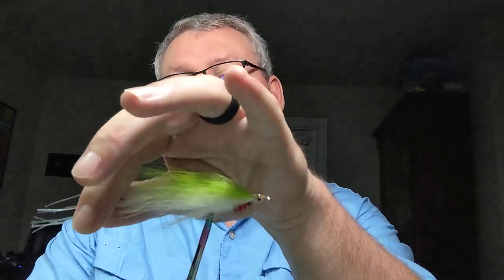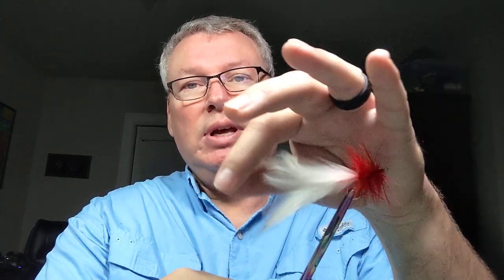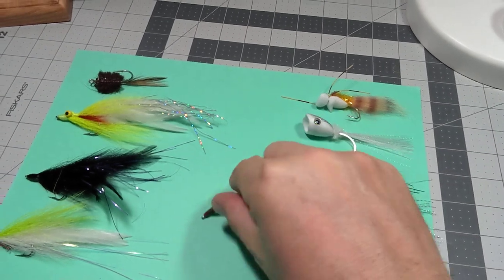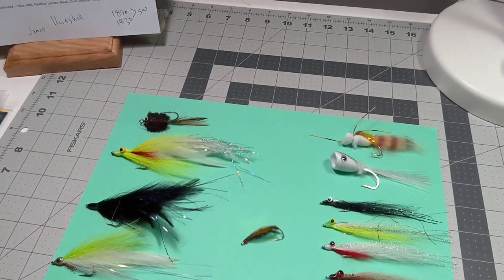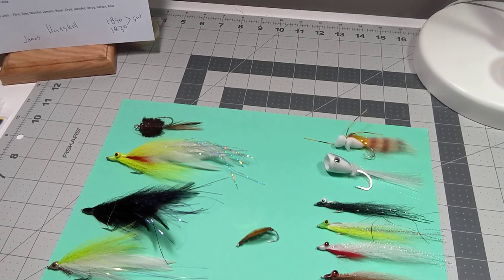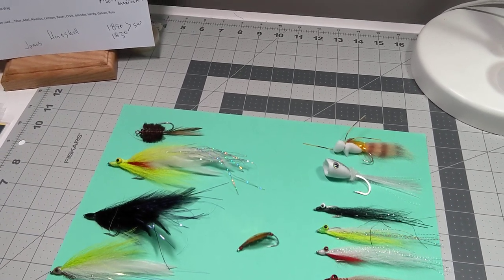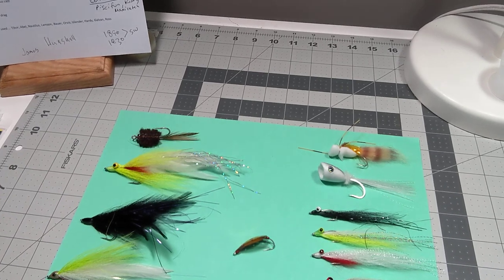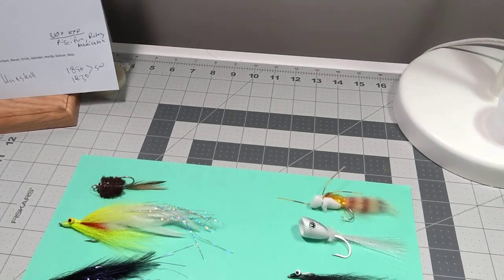Basic fly selection for saltwater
We will discuss a basic set of saltwater flies I take with me everywhere I go.
My basic list:

Clousers
Deceivers
Half & Half
Whistler
Seaducer (hackle fly)
Merkin (crab fly)
Popper or Popping bug
Bendback